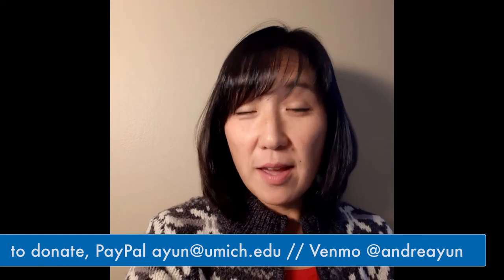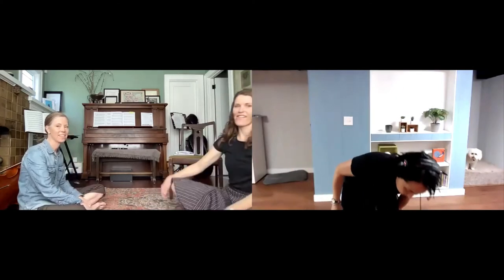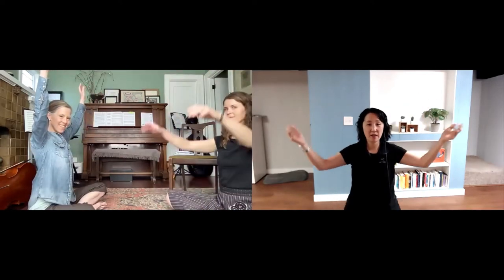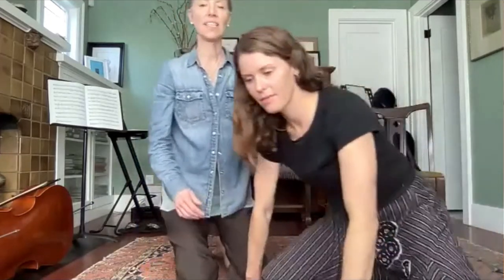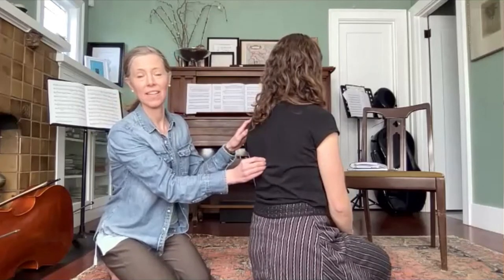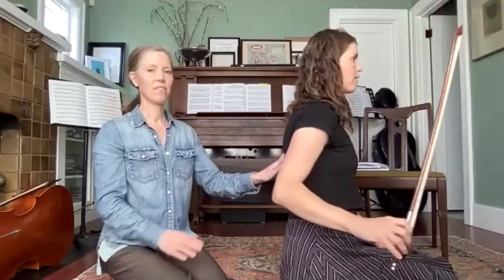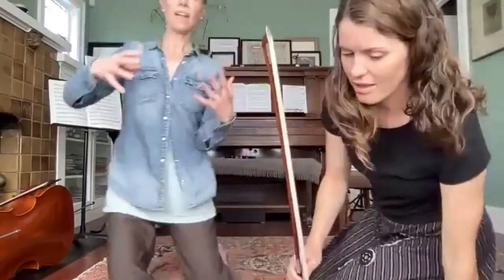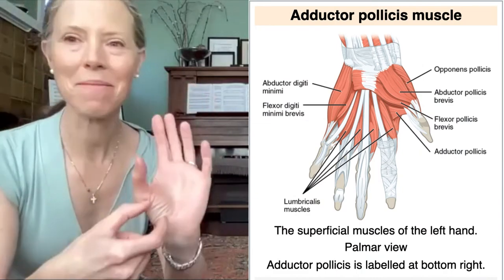Cello Circle: Katy Plautz on anatomy for cellists